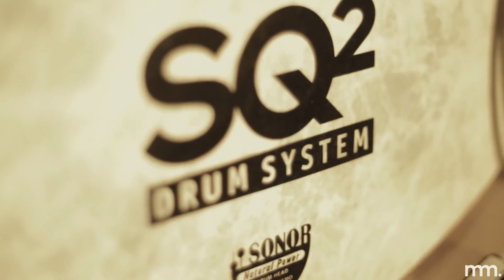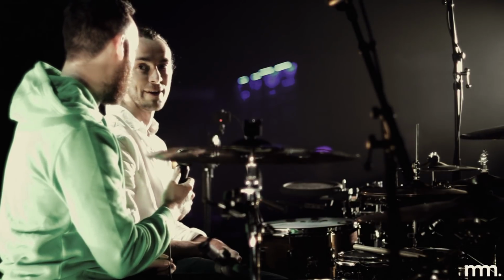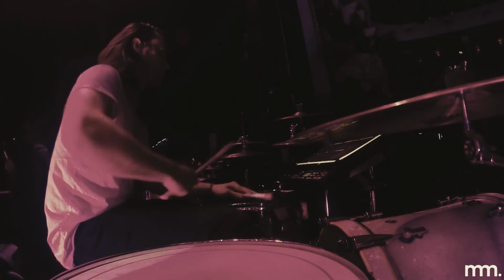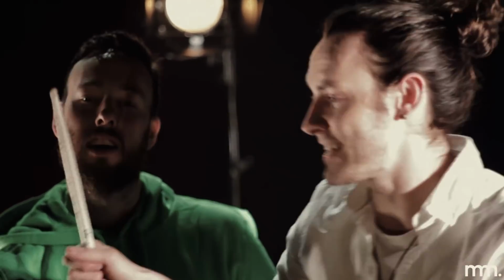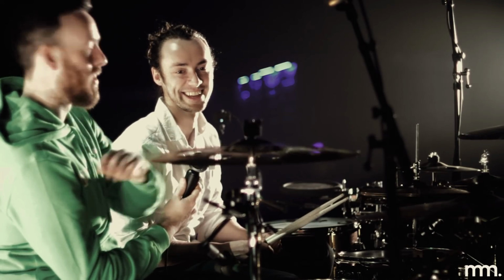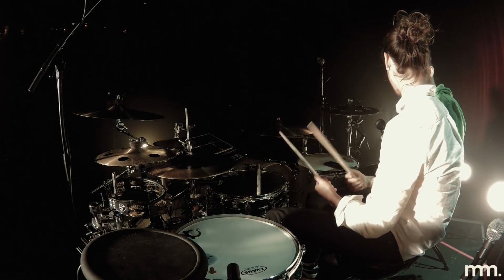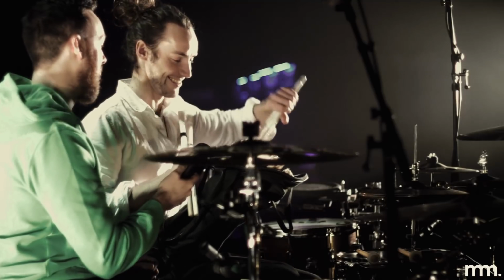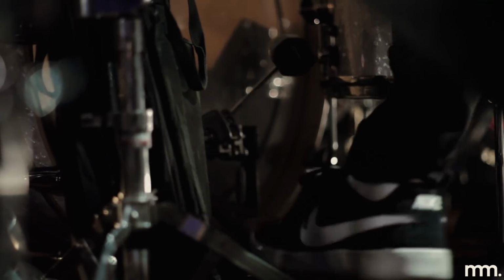My Live Rig with Micheál Quinn (Dermot Kennedy) - Drums With Oisín (MMTV)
Shot and edited by Afghaniscan